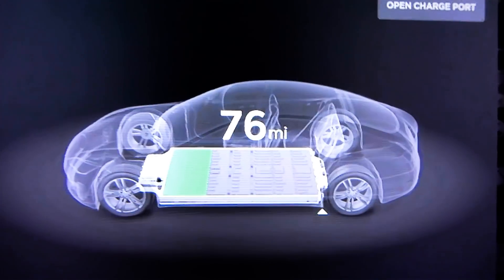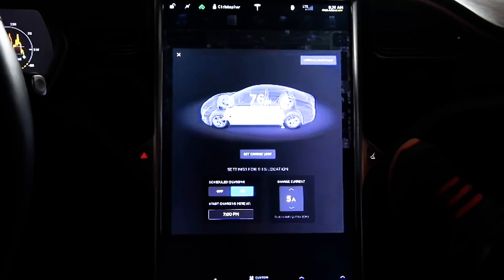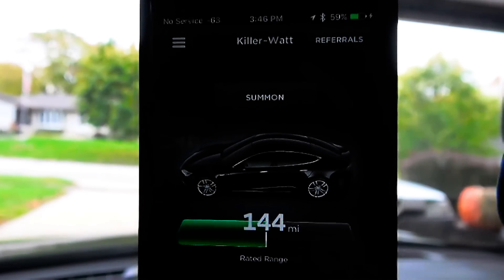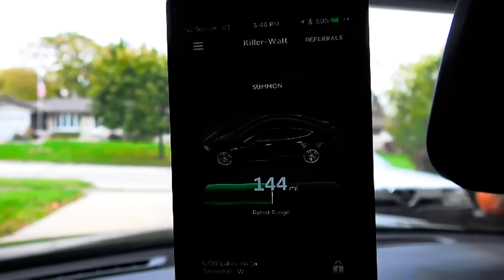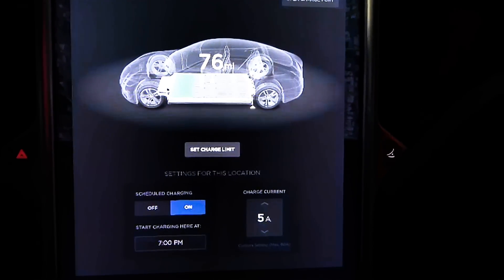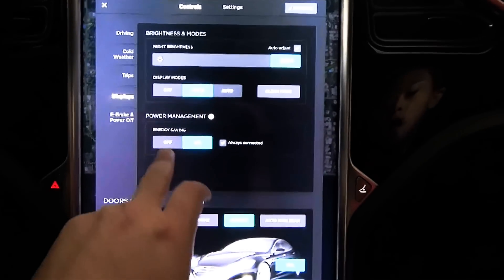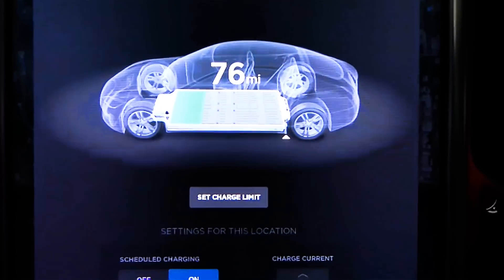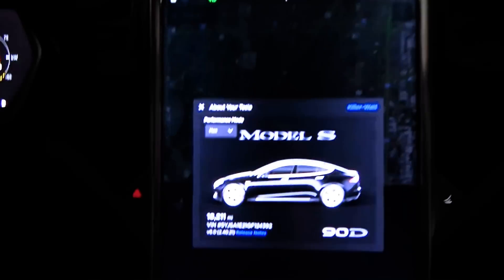Tesla Model S: Unplugged 11 days, Idle Range Loss Firmware 8 First Release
So I was out of the country for 11 days. Remembered to put the car in the garage, however, forgot to plug in the 120v extension cord (Usually park car outside, and my 50 amp 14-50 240v outlet is on the outside of my garage) before heading out. So, with Range Mode on, Energy Saving Mode On (Sleep Mode) but always connected also turned on (Need to occasionally keep tabs on the car. It needs to behave itself after all...) Lets see what the Firmware 8 Idle Range Loss is!